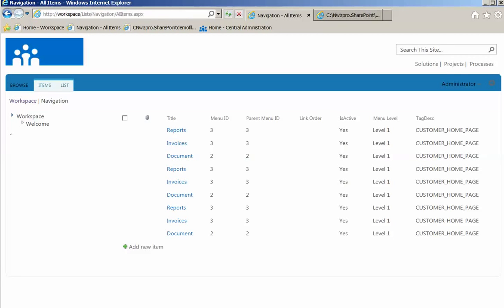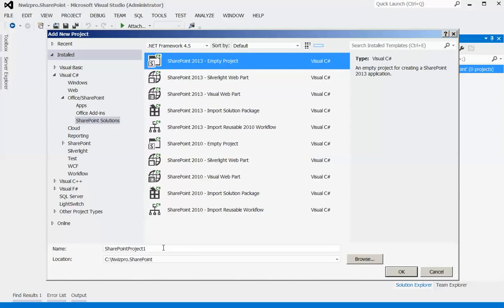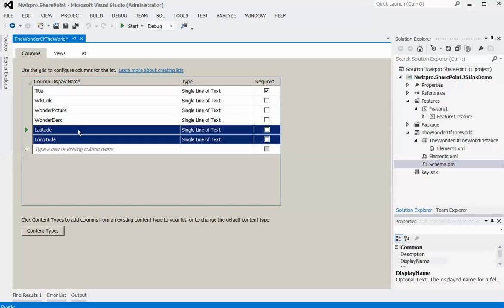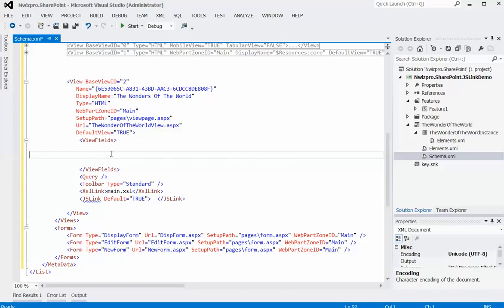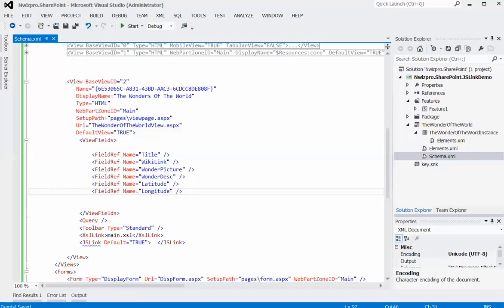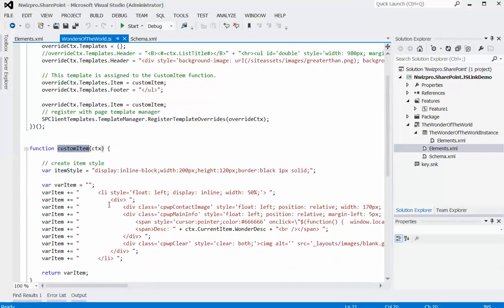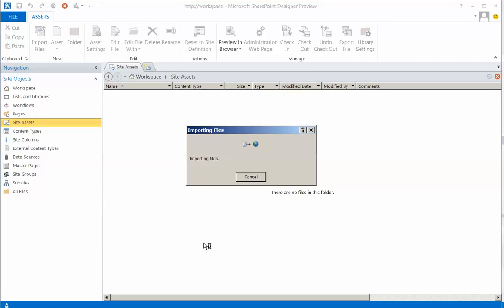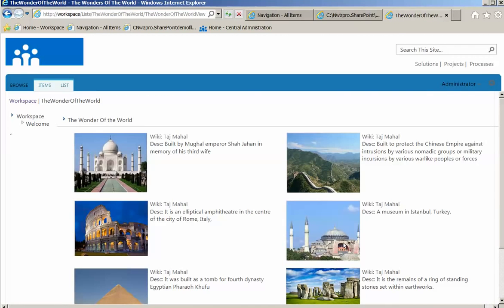1 SharePoint 2013 Custom list formatting using Client Side Object Modal CSOM